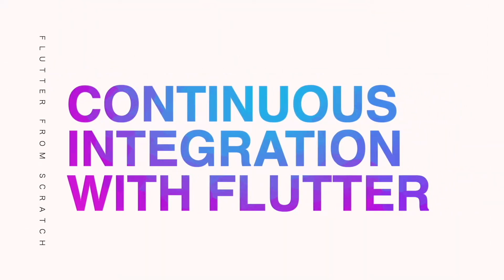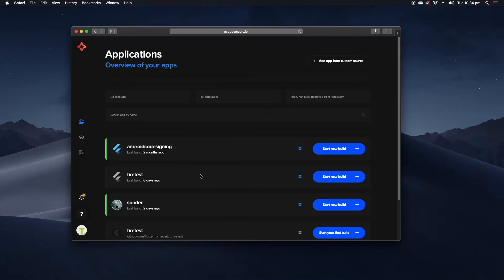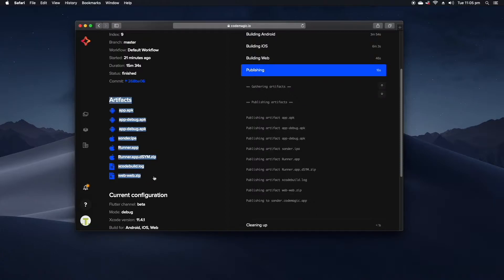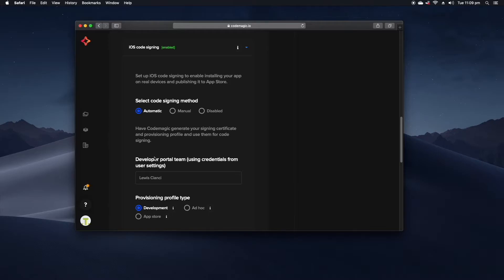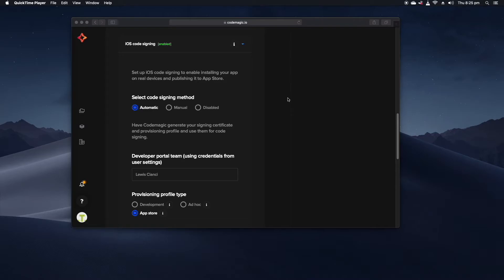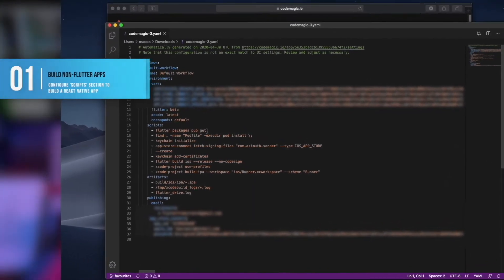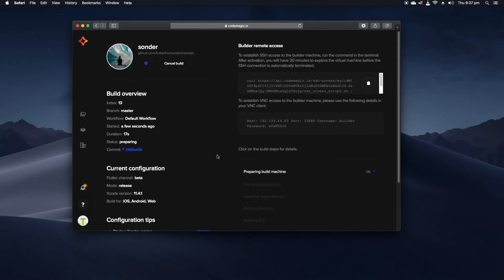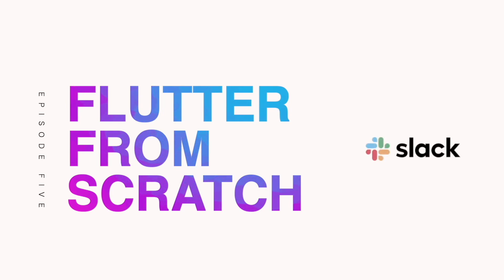Episode 5: Continuous Integration with Flutter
Welcome back for the fifth episode of Flutter From Scratch!
In this episode we talk about the continuous integration with Flutter and Codemagic.

🔬🔬🔬PREREQUISITES:🔬🔬🔬
▶Please make sure you watch the third episode about Flutter widgets and states before watching this episode. Third episode
▶The continuous integration tool we use in this video is Codemagic

Codemagic offers continuous integration and delivery for Flutter applications. You can build, test and deploy your Flutter apps with Codemagic.

✨HOW CODEMAGIC CI/CD TOOL WORKS?✨

✔️ Codemagic CI/CD integrates with Azure DevOps, GitHub, GitLab, Bitbucket and other self-hosted or cloud-based Git repositories.

✔️ Besides Flutter apps you can also build native iOS, native Android, React Native, Ionic and Cordova apps using standard and premium macOS build machines. Maximum build timeout: 120 min.

✔️ Test automatically! Assure the quality of your apps with automated testing. Run unit tests or test your apps on simulators, emulators or real devices as part of your continuous integration and delivery pipeline.

✔️ Get notifications and feedback! Set up build notifications for fast feedback on your builds. Debugging is easy thanks to clear logs and remote access to the build machine. Codemagic provides integration to workspaces like Slack.

✔️ Automate deployment. Codemagic will automatically publish your app with every build or on terms that work for you so you can release your mobile apps in record time and get to the market faster.

🎈If you have any questions or want something to be covered in the upcoming episodes, be sure to let us know on the Codemagic Slack channel.